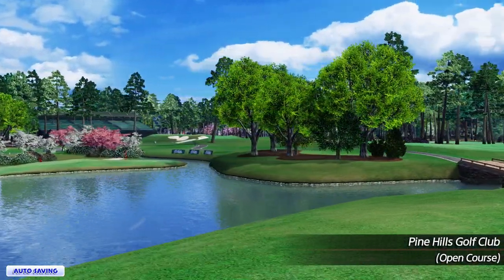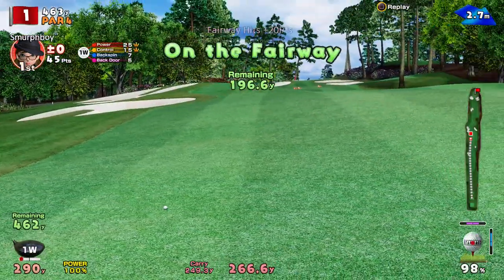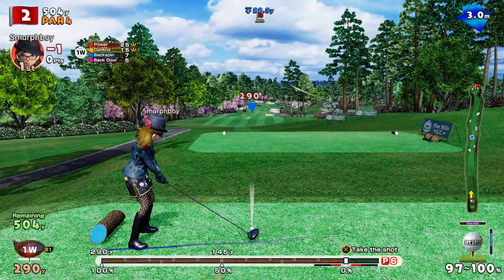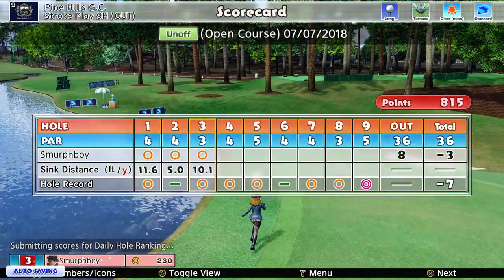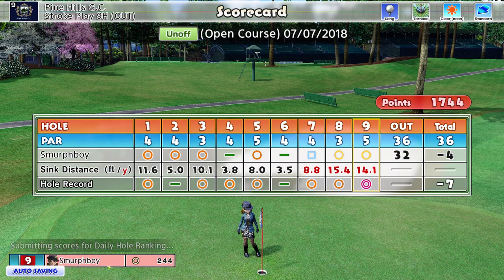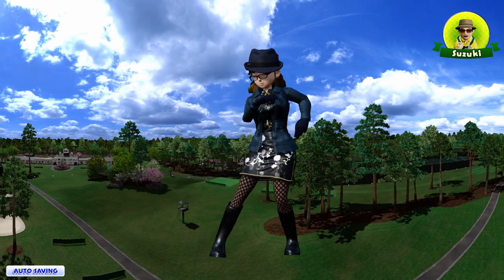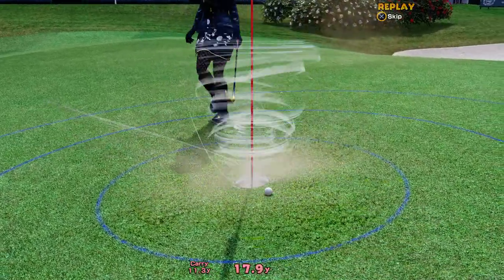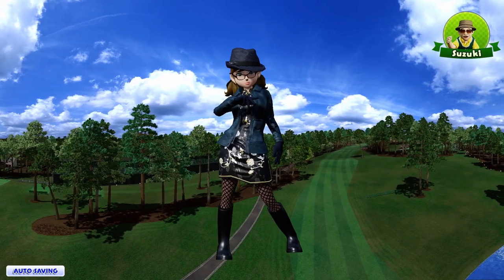Everybody's Golf (2017) PS4 - Pine Hills (OUT) Long tees, Tornado cups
Everybody's Golf on PS4. Playing Pine Hills, one of the DLC course.